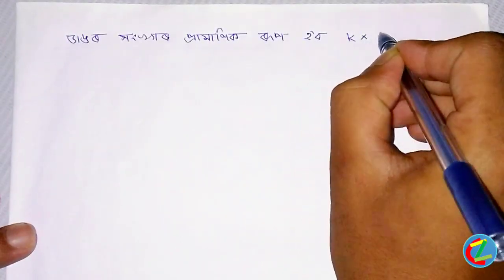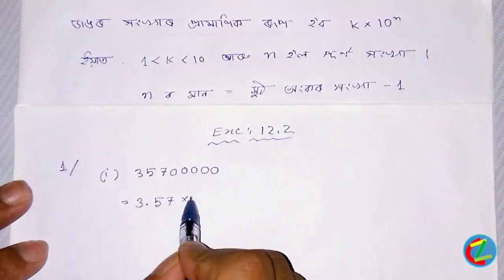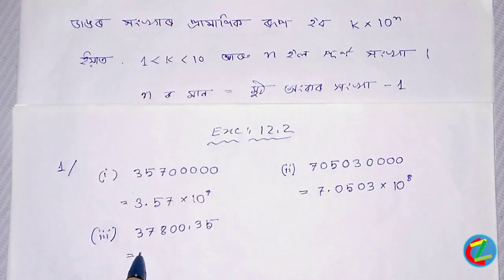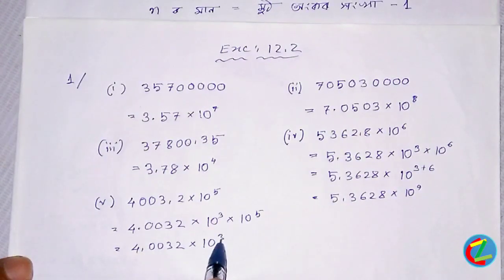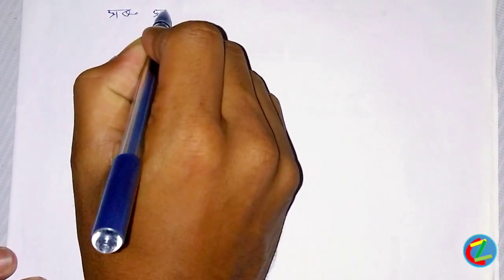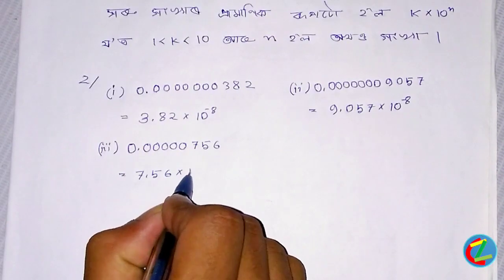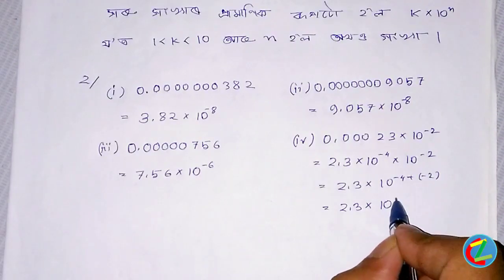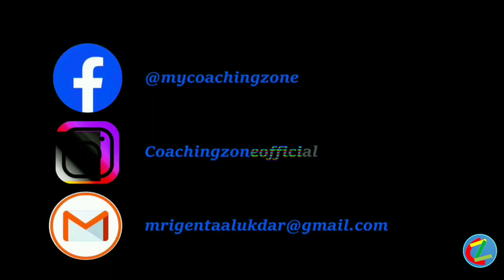Exercises: 12.2; queation No.:1&2 (Part:1) Class (VIII) mathematic solution in Assamese (অসমীয়াত)